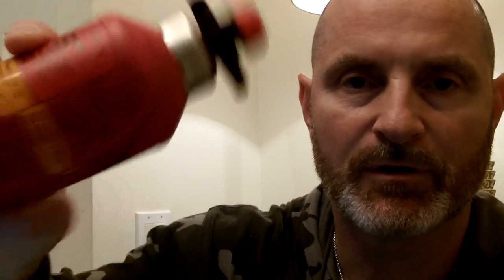Trangia Fuel Storage Bottle- Update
A follow-up video to the one I did a few days ago.  In this video I show how to de-activate the bottle from accidentally dispensing fuel by turning the top cap.